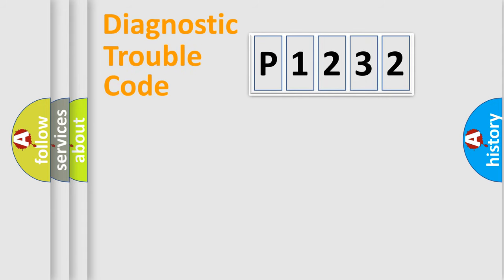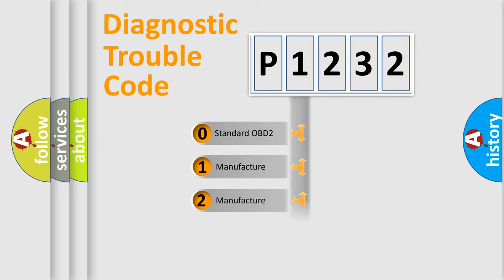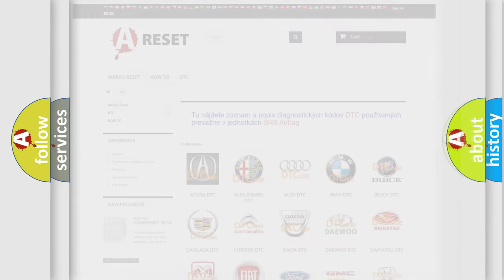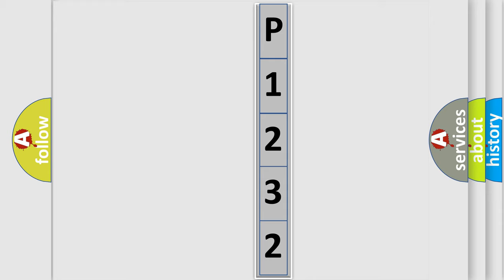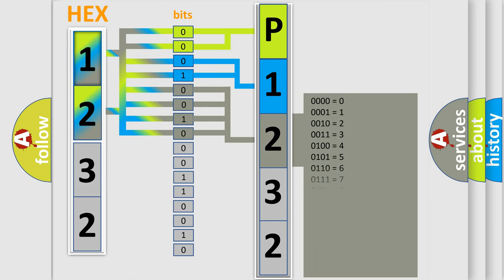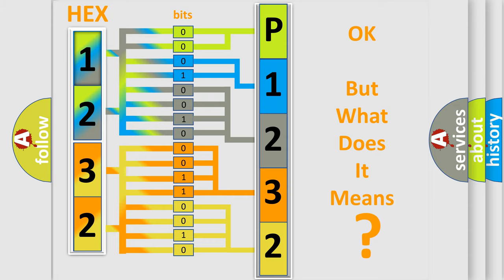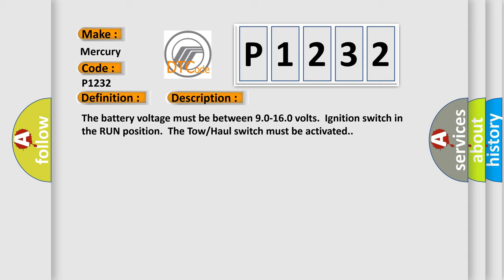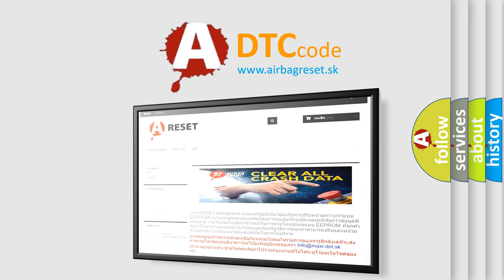DTC Mercury P1232 Short Explanation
Contents:
0:21 Basic DTC analysis according to OBD2 protocol standard.
1:48 Insight into programming
2:58 A diagnostically understandable description of the Diagnostic Trouble Code
3:05 Basic error definition

Make
Mercury
Code
P1232
Definition
Trans Preference Switch Circuit Low
Description